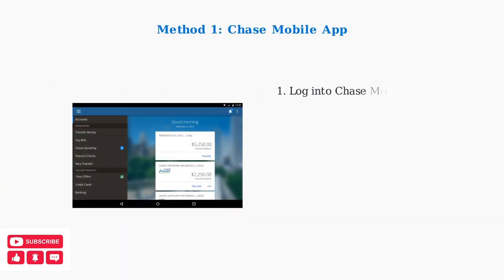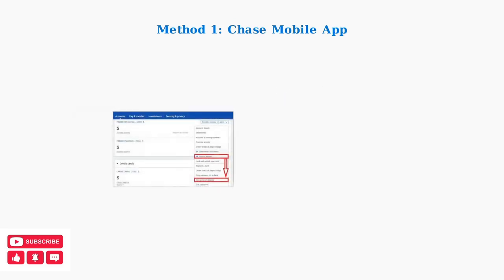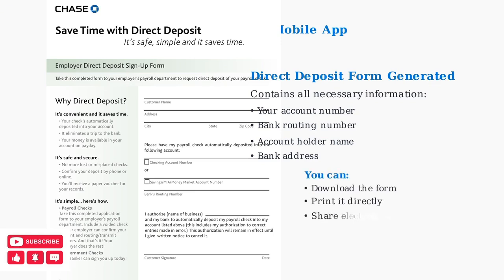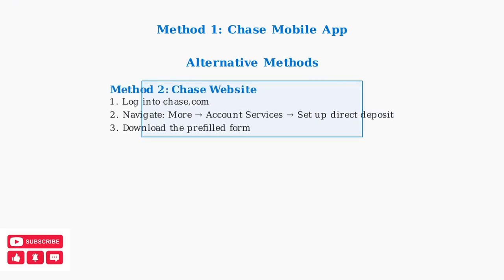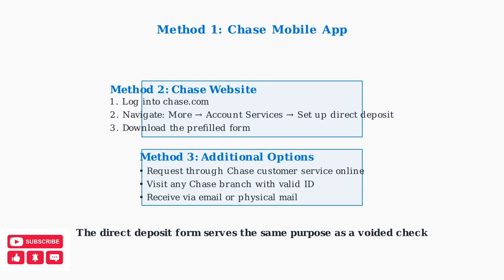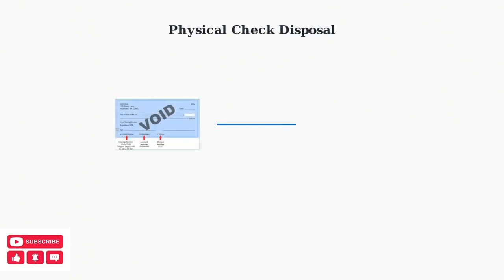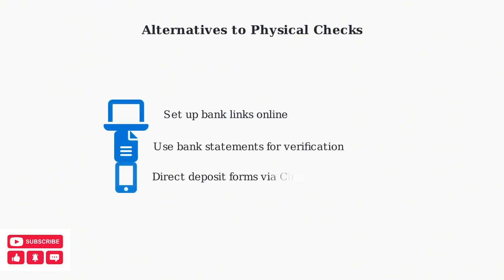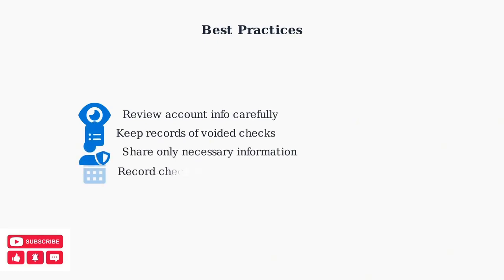How To Find Voided Cheque On Chase App – Get Printable Voided Check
Simplify your banking needs with our guide on how to find a voided cheque using the Chase app. This easy-to-follow resource provides step-by-step instructions to help you quickly access and print your voided cheque directly from your mobile device. Perfect for setting up direct deposits or automatic payments, this guide ensures you have all the necessary information at your fingertips, making your financial transactions seamless and efficient.